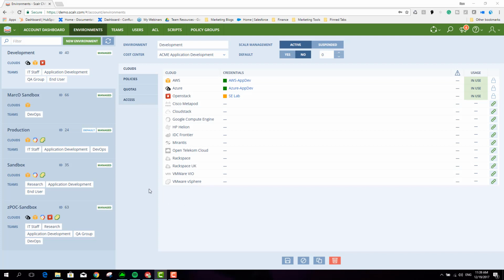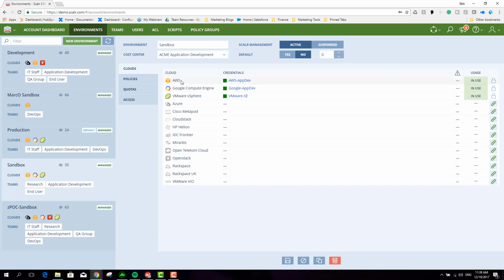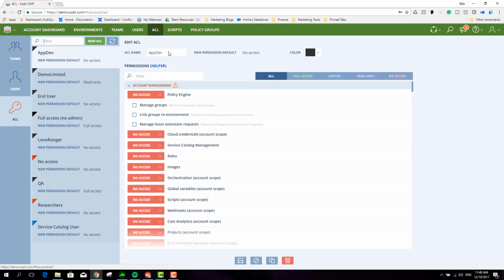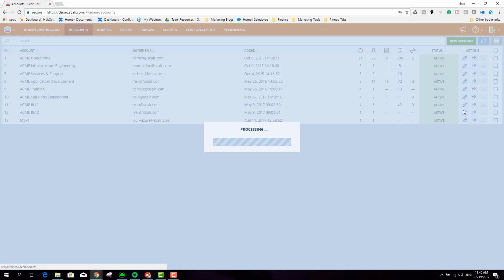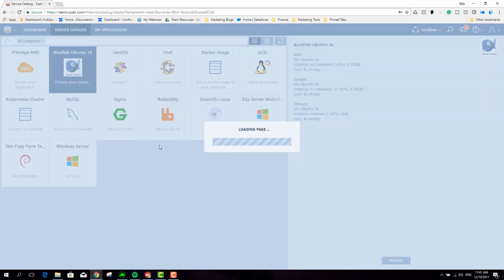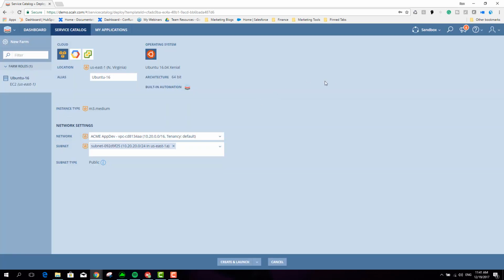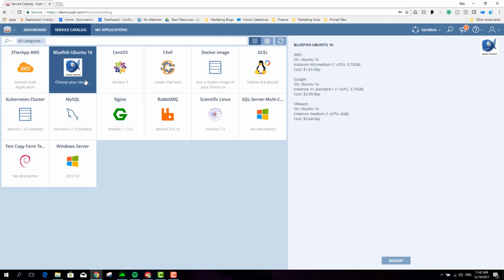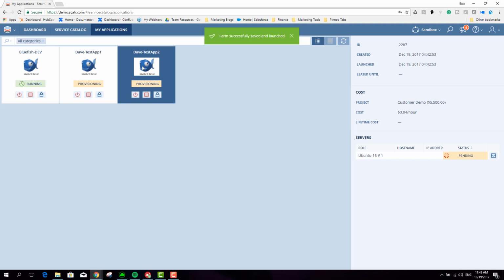Using The Scalr Service Catalog as a Cloud Broker